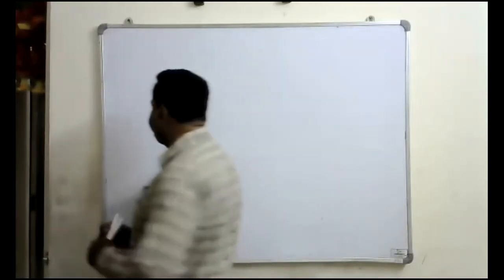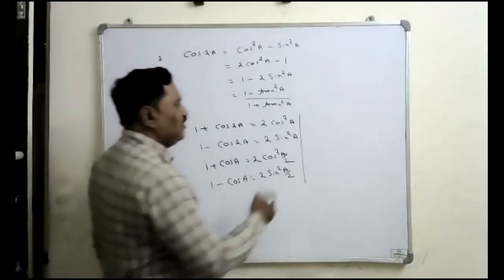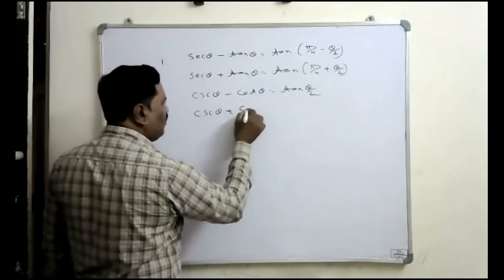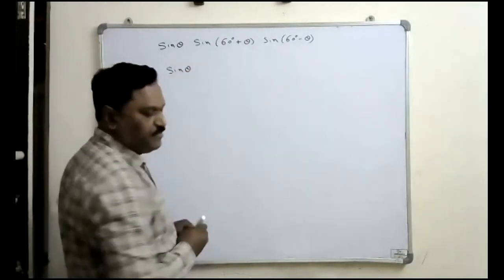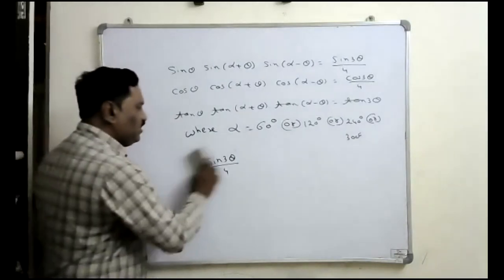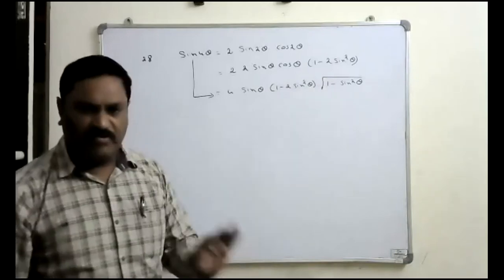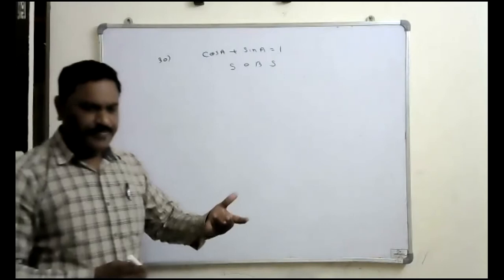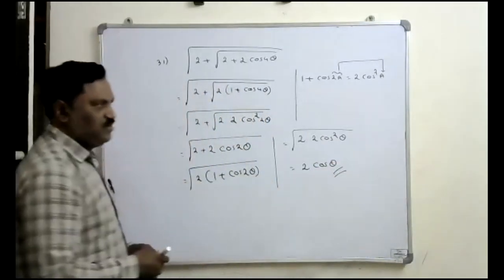MULTIPLE AND SUBMULTIPLE ANGLES CLASS1 FOR MHTCET ON 10 12 2020